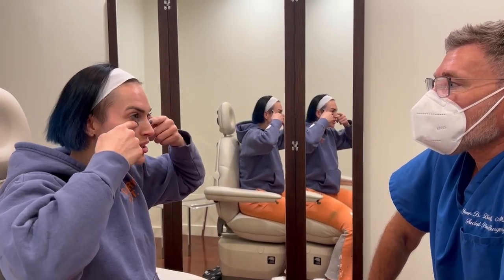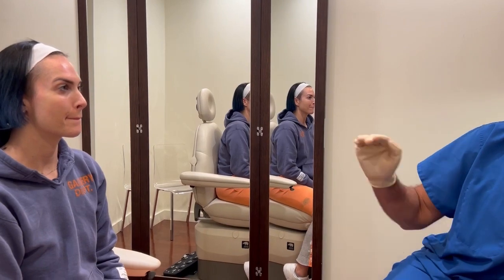Visit to Dr. Diamond | Zahra Elise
Another visit to the talented Dr. Diamond while I am in Los Angeles, CA.

Video by : Dr. Diamond Team
Edited by @CuratedbyANAIS